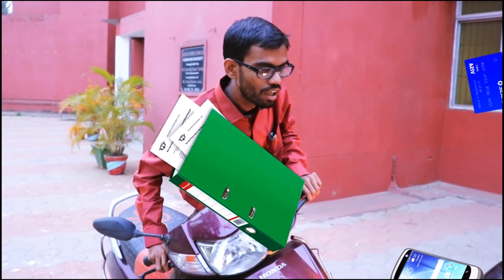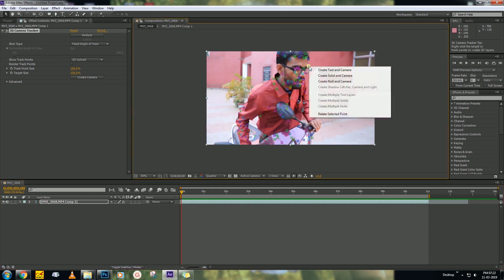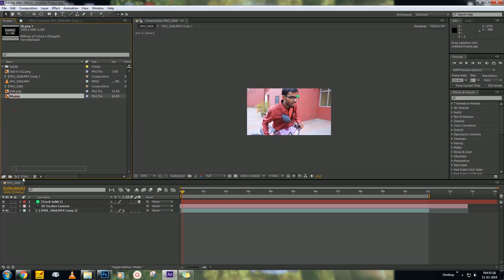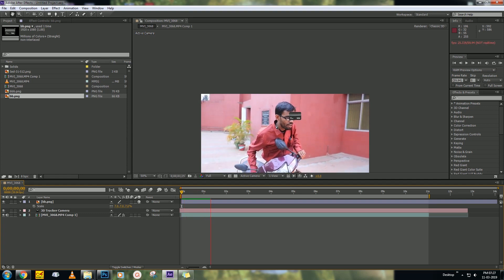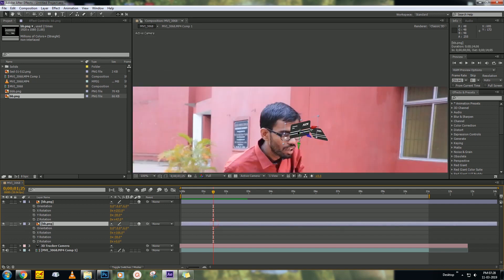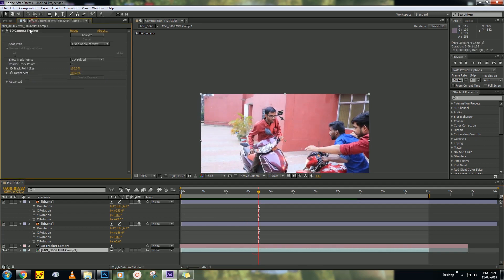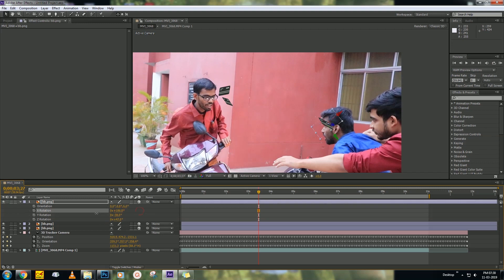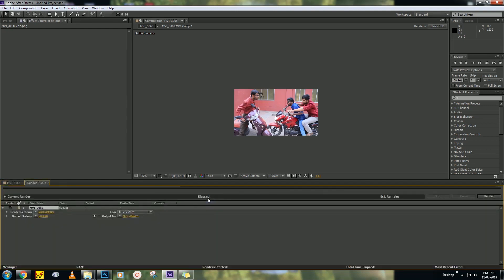TIME FREEZE EFFECT VFX TUTORIAL || BISWA GRAPHICS & VFX || AFTER EFFECTS || 3D CAMERA TRACKER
HERE IS THE TUTORIAL OF TIME FREEZE EFFECT IN AFTER EFFECTS